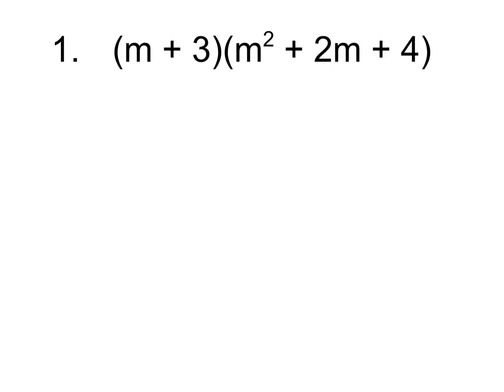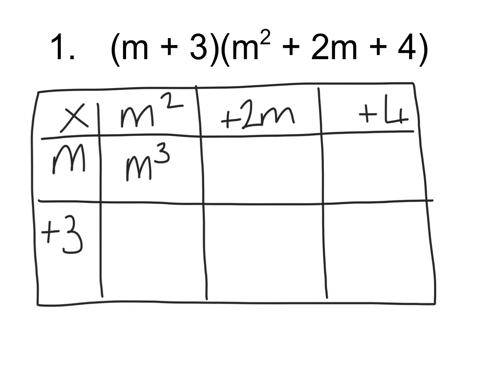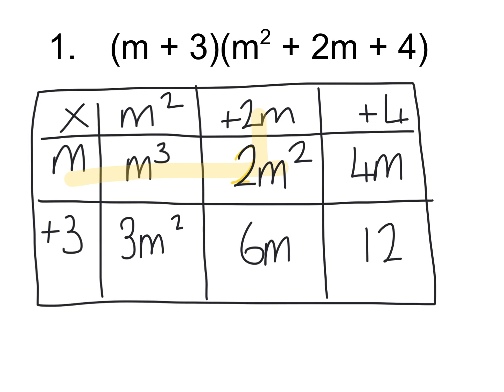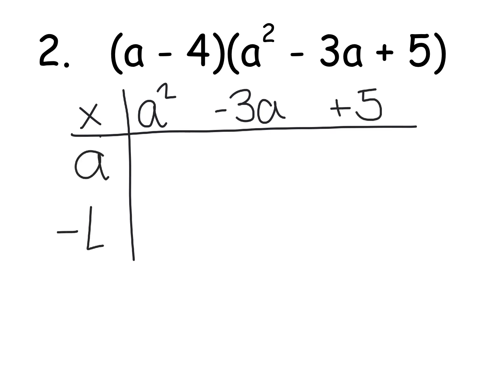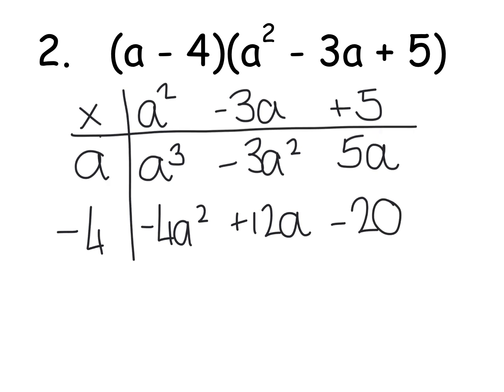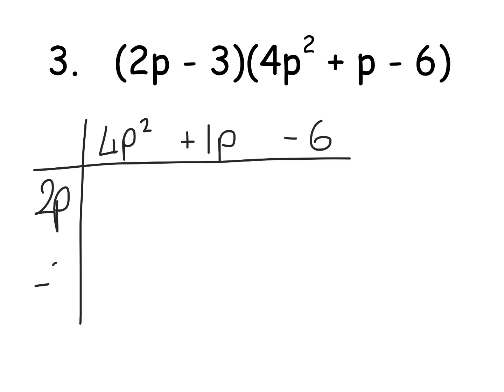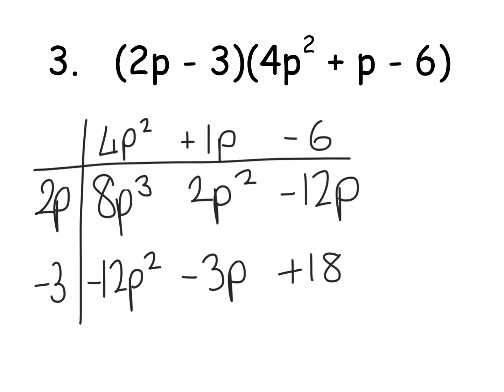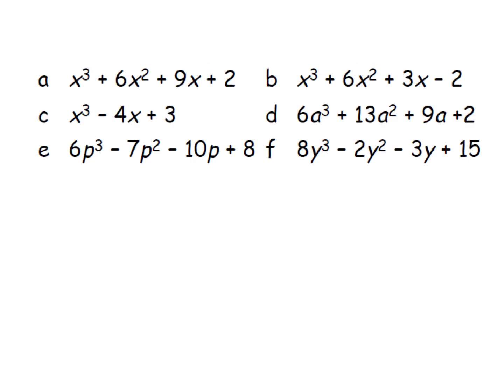national 5 maths expanding double brackets with 2 and 3 terms BOX method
This uses the box method, I have another video using the FOIL or claw method